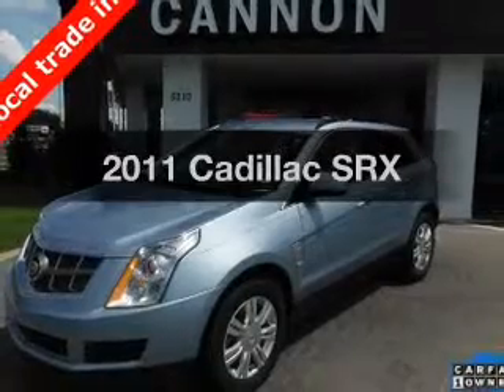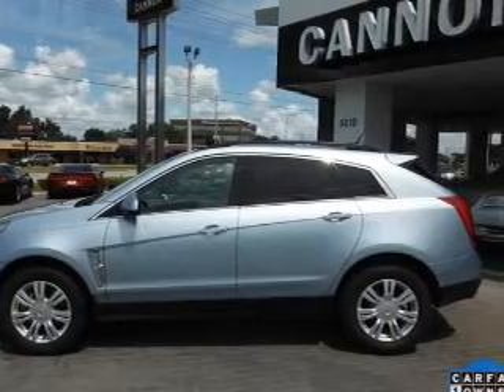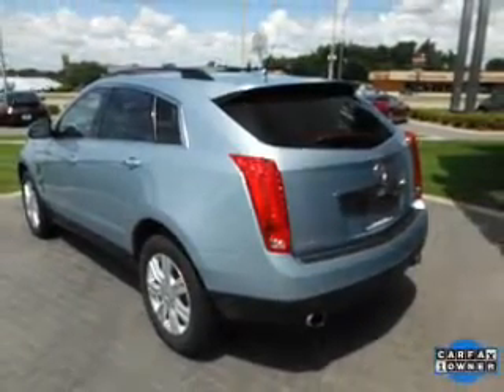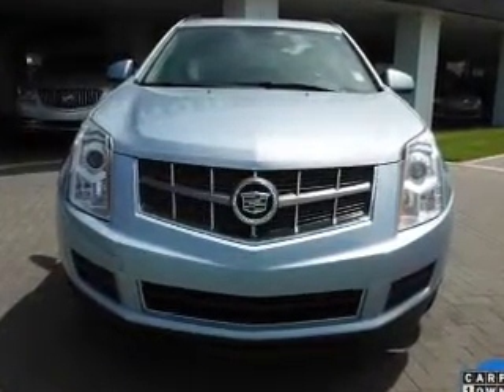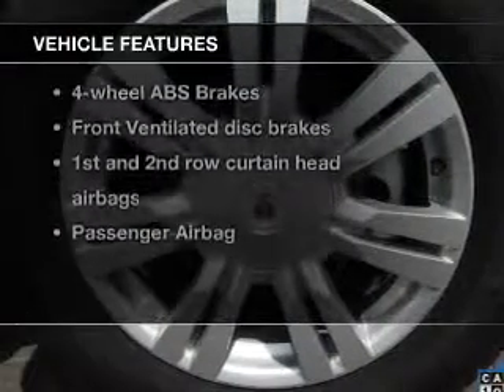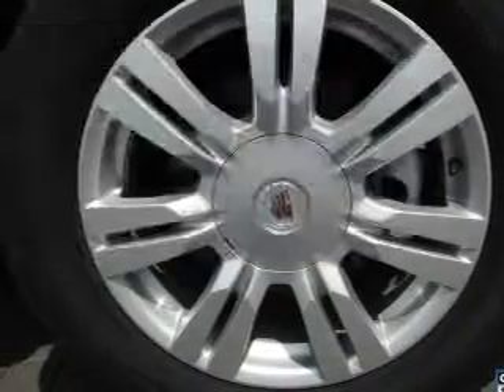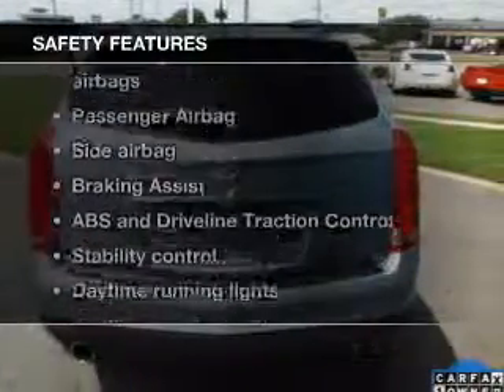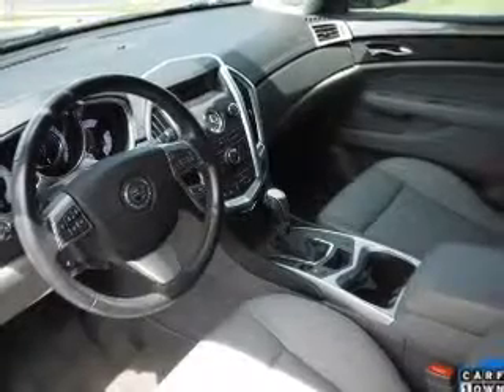2011 Cadillac SRX - Lakeland FL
Year: 2011
Make: Cadillac
Model: SRX
Trim:
Engine: 3.0 liter 6 cylinder 24 valve
Transmission: 6-Speed Automatic
Color: Blue Frost
Mileage: 35614
Address:
5210 S. Florida Ave.